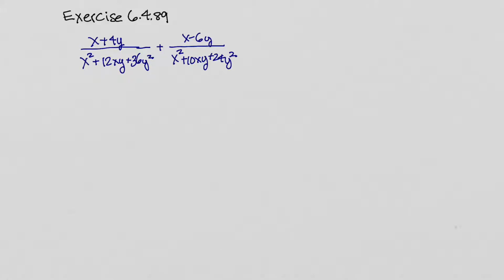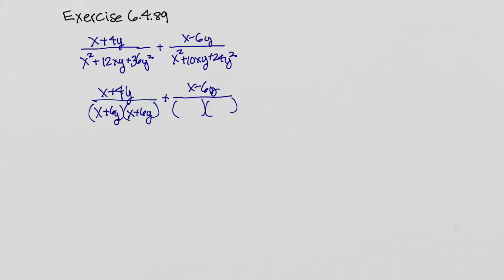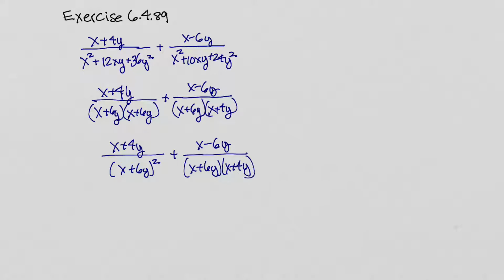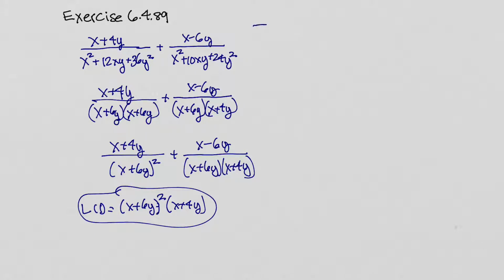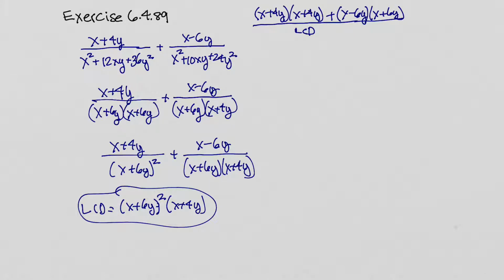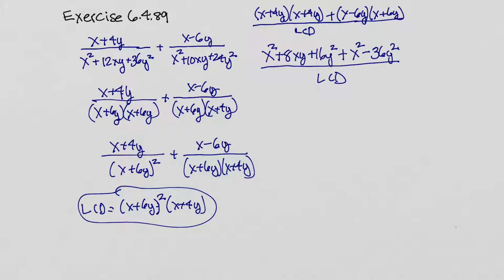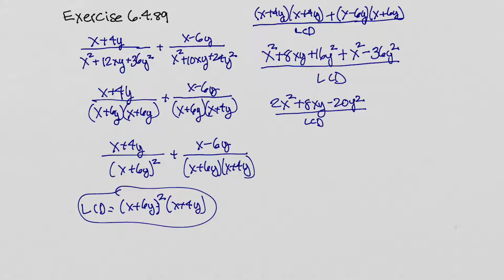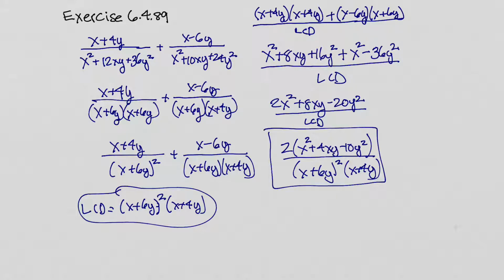15 Chapter 6.4, Exercise 89